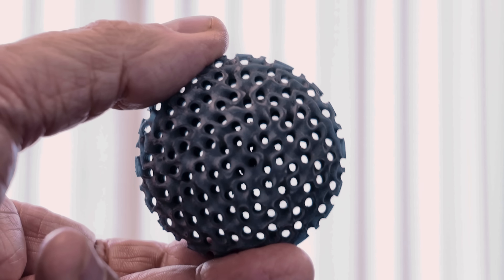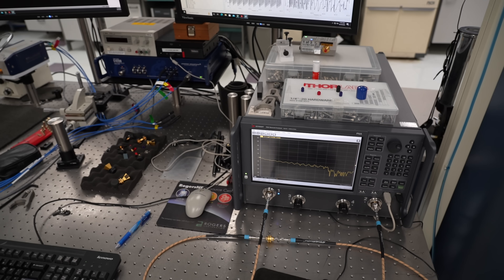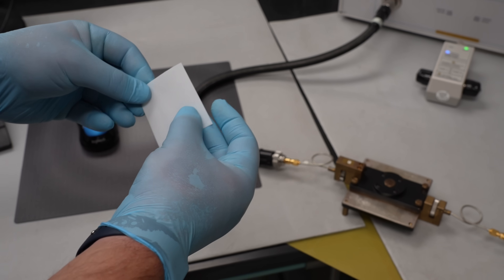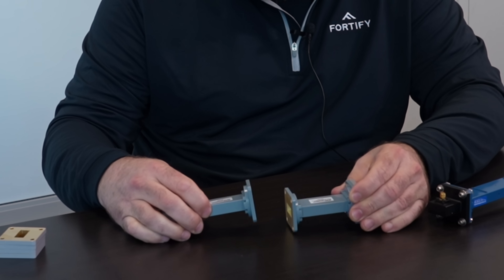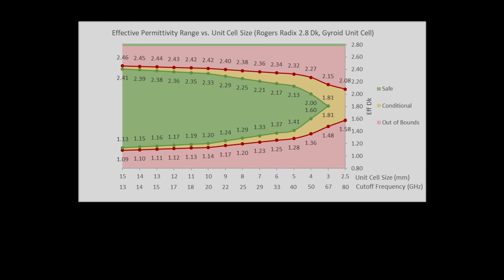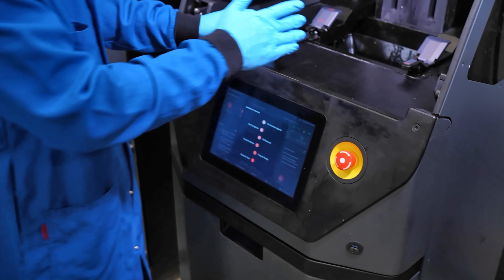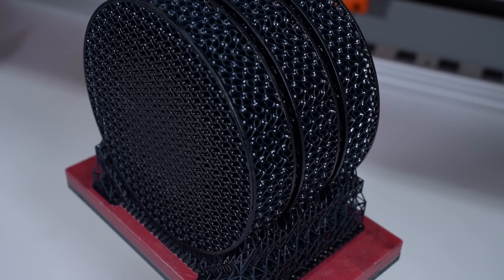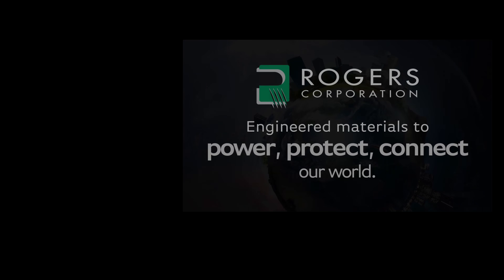Unveiling the Future of Antennas and RF Lenses using Radix™ 3D printable material!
Antenna design engineering is being transformed rapidly by new 3D printing technologies. When Rogers Corporation announced their Radix™ 3D printable material, I made a short video cheekily asking for samples to try. The lovely folk at Rogers responded and offered to print some of my designs.

There was of course a catch... (There's always a catch)  - I had to travel to the US and visit their facilities to collect the parts. Gosh!

I created the designs using OpenEMS, Fusion360 and MATLAB, and followed the same process workflow as a commercial customer would. My Artificially Intelligent Machining and Engineering Expert AIMEE is as helpful as usual, offering sage advice and being positive and encouraging. [AIMEE, stop editing these descriptions and stick to being snarky!]

I'm not an RF engineer, nor a designer. I've never worked professionally in those fields, but I've been experimenting with microwave engineering for almost fifty years. If I can create a successful component using their services, then just imagine what a professional RF design engineer could achieve.

If you are a designer or engineer and you want to try a UV cure, ceramic filled, dielectric photopolymer printing technology for lenses, feeds, low-k substrates or metallization projects, I encourage you to get in contact with Rogers and see what you can achieve with Radix™.

This video was made in collaboration with Rogers Corporation and Fortify, their 3D printing partners. Full disclosure, I received a fee and expenses for this work and Rogers have reviewed the content, although I was given complete creative freedom. I'm a huge fan of Radix™ and of Rogers' products in general, and this isn't intended to be an impartial product review. Look, I'm just an un-ashamed fanboi, OK?

For the purposes of UK law, if I was a "social media influencer", this video must be considered as an advertisement.

Check out MAGTREX 555 as well, it's another amazing material from Rogers Corporation

Content:
00:00 The Quest
01:52 Applications
03:45 Printing Technology
05:43 Design goals
06:05 E-field animation
06:25 Rogers' lab and QA
08:27 Material tests
15:13 Never Assume
16:31 Print lab visit
21:45 Mikaelian lens
23:45 Fortify
24:37 Next steps